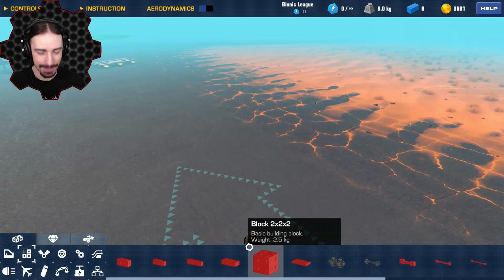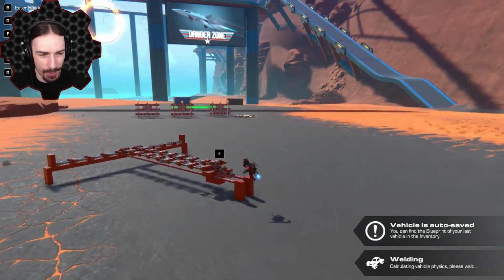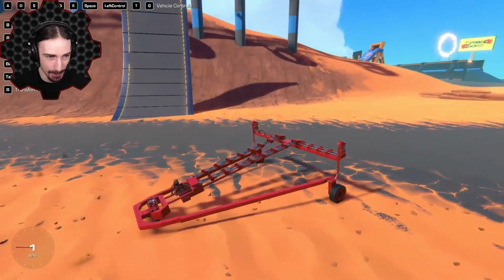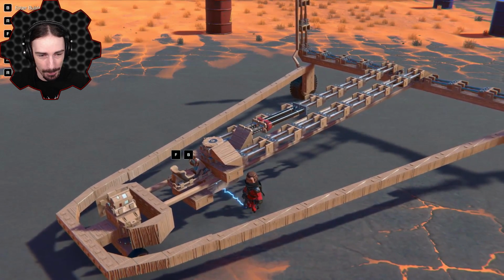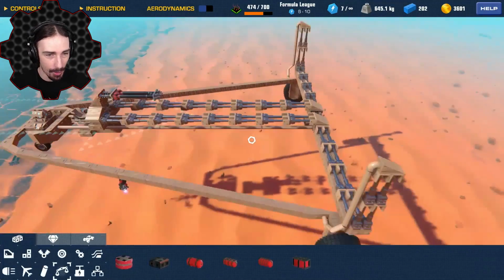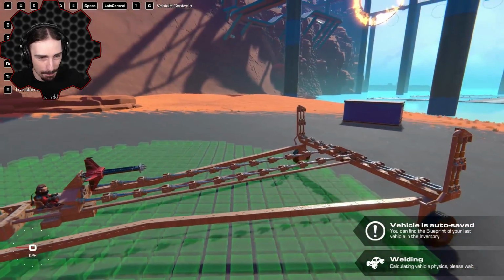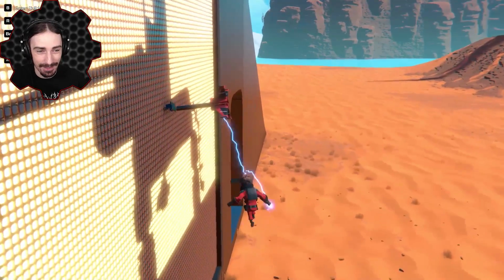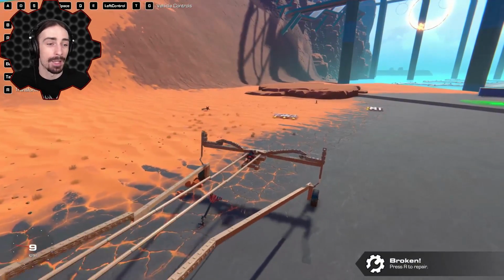Piston Powered Ballista Is NOT the Superior Siege Weapon - Trailmakers Gameplay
Welcome to another episode of Trailmakers! Today I attempt to build a ballista using pistons as the primary projectile launching mechanism!